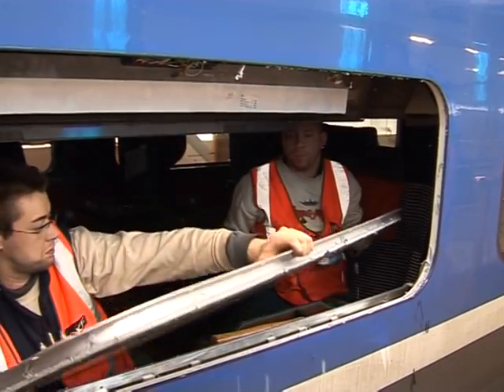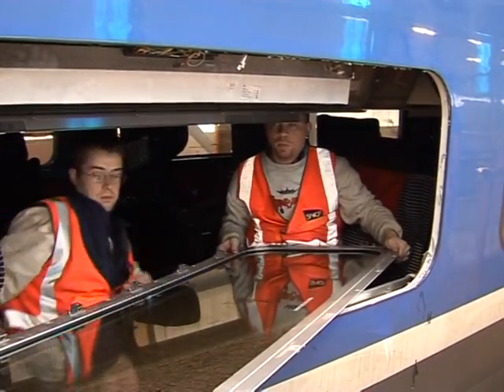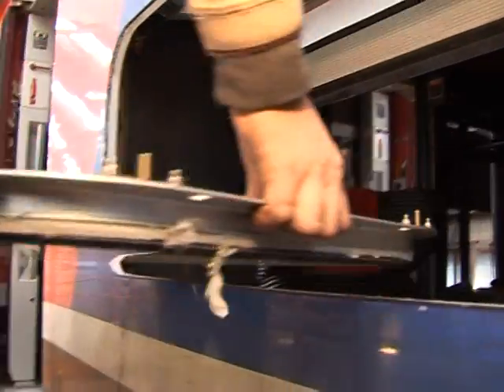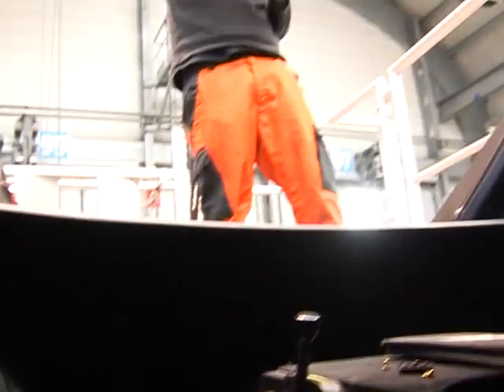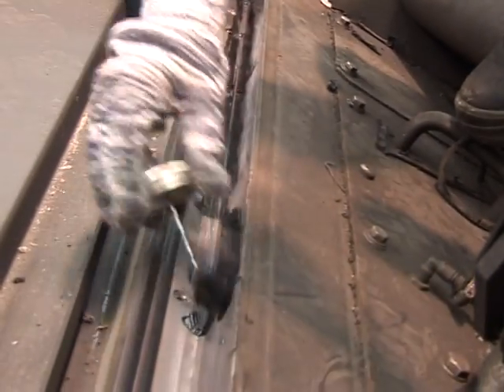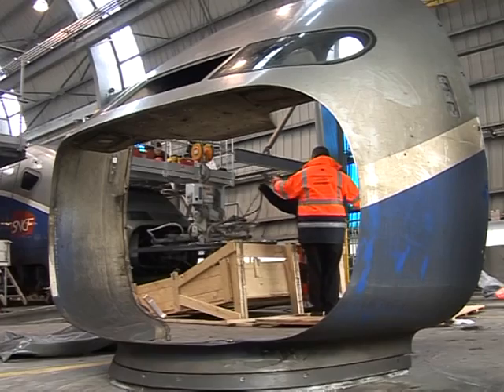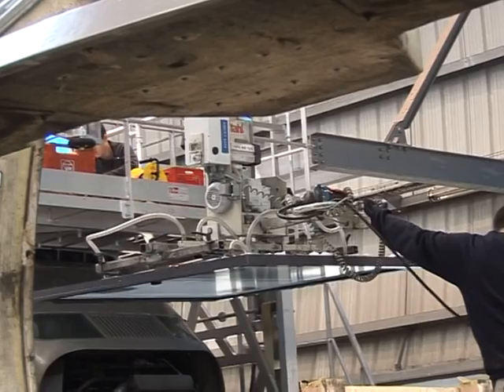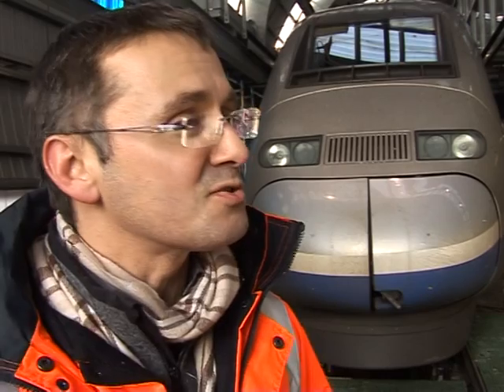Winter chill tough on French high-speed trains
Europe's deep freeze has taken its toll on France's transport system, causing delays along its high-speed rail line. In a regional technical centre, engineers and experts are toiling away repairing windows and windshields shattered by ice and replacing frozen rails.Duration: 01:46